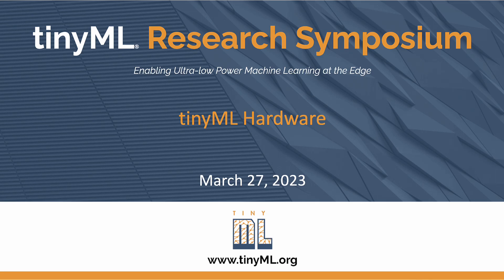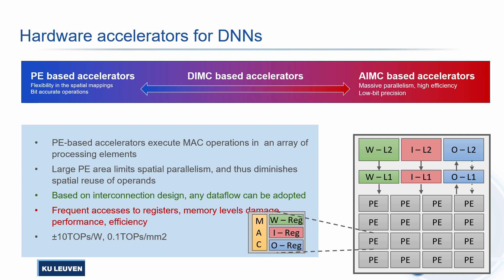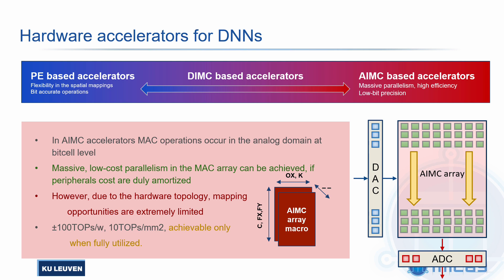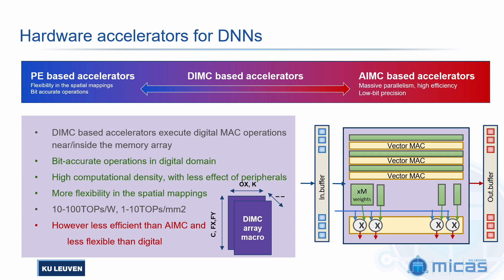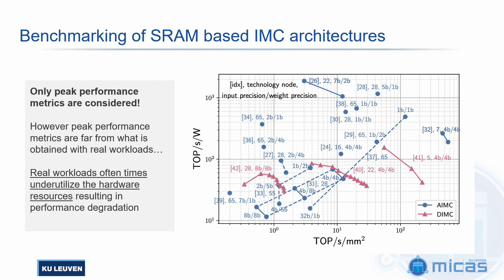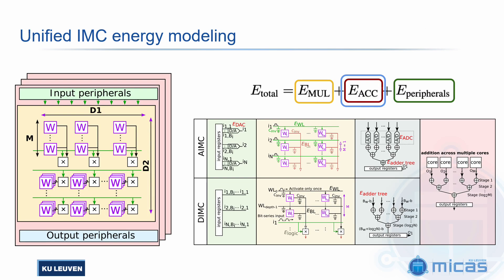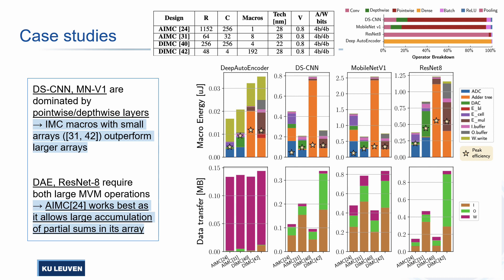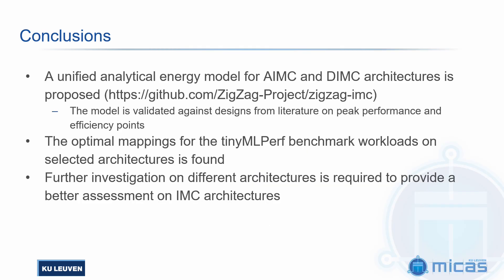tinyML Research Symposium: Benchmarking and modeling of analog and digital SRAM in-memory...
Benchmarking and modeling of analog and digital SRAM in-memory computing architectures
Pouya HOUSHMAND, PhD Student, KU Leuven

In-memory-computing is emerging as an efficient hardware paradigm for deep neural network accelerators at the edge, enabling to break the memory wall and exploit massive computational parallelism. Two design models have surged: analog in-memory-computing (AIMC) and digital in-memory-computing (DIMC), offering a different design space in terms of accuracy, efficiency and dataflow flexibility. This paper targets the fair comparison and benchmarking of both approaches to guide future designs, through a.) an overview of published architectures; b.) an analytical cost model for energy and throughput; c.) scheduling of workloads on a variety of modeled IMC architectures for end-to-end network efficiency analysis, offering valuable workload-hardware co-design insights.